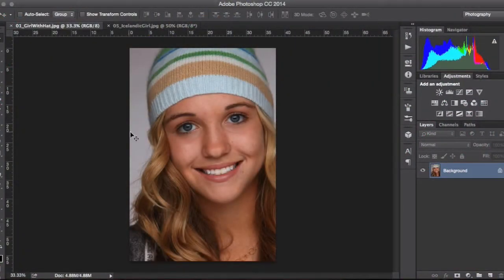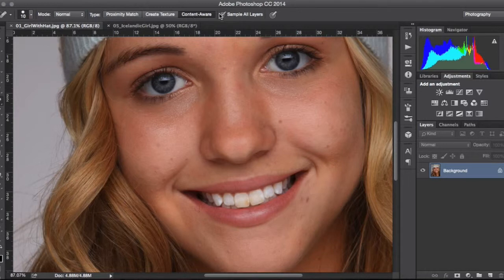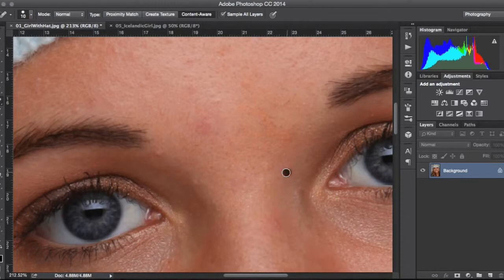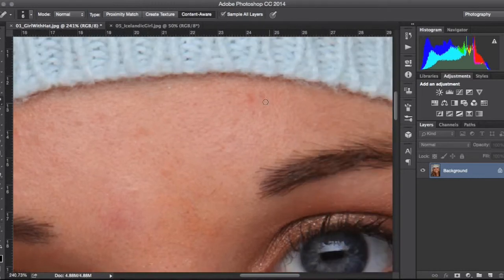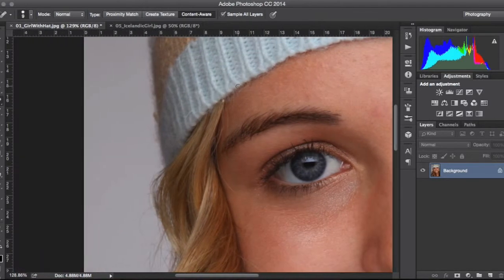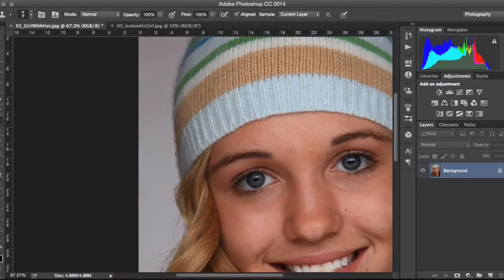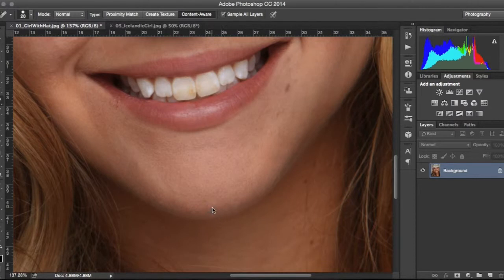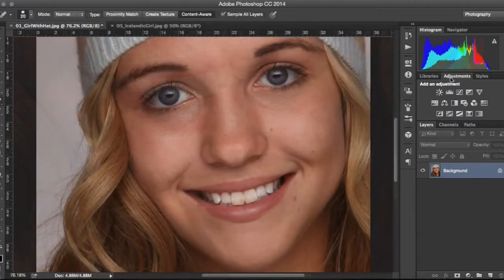Adobe Photoshop CC || Retouching Portraits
How to use Photoshop CC's Spot Healing Brush and Cloning tool to retouch and clean portraits and skin blemishes.